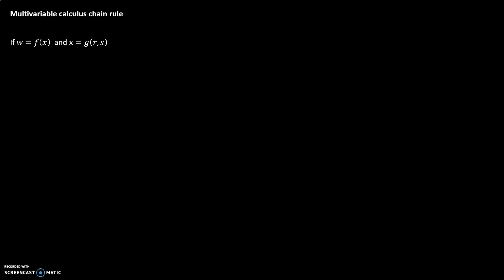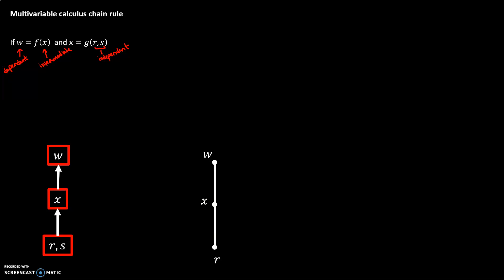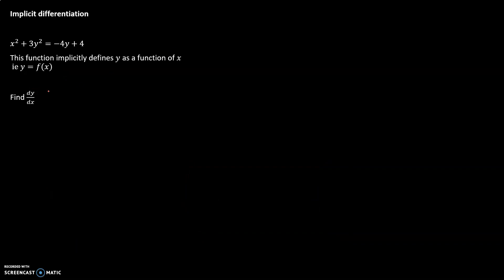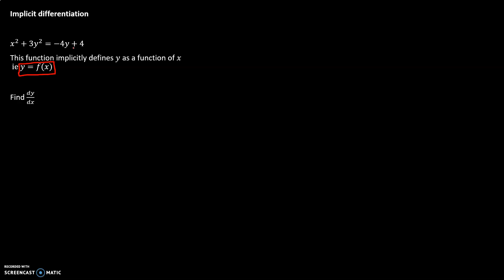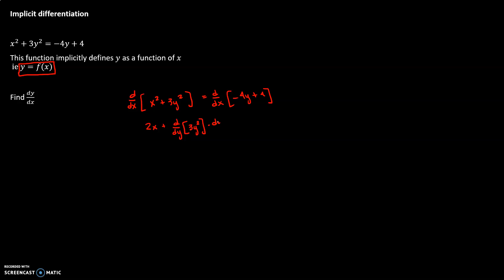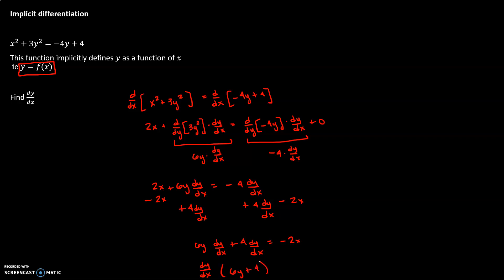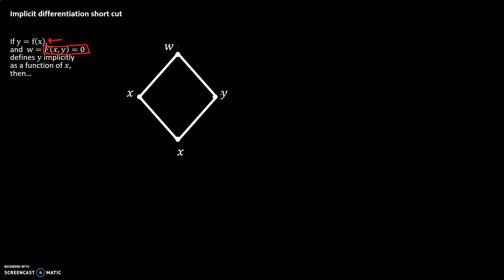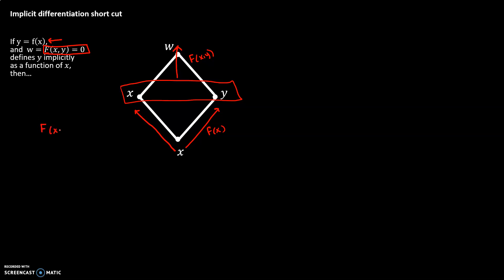4.5 Implicit Differentiation Short Cut